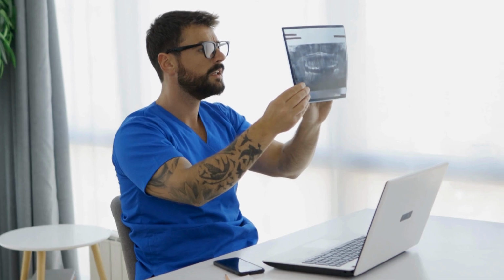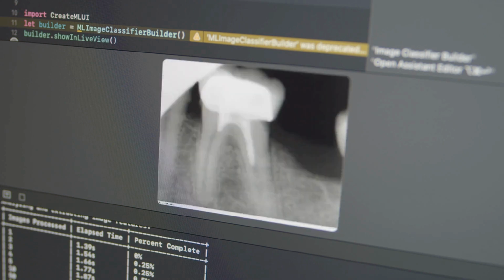How Deep Learning Works | Neural Networks Explained Simply with Example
Welcome to this lecture on Deep Learning, where we explore how machines learn patterns just like the human brain! 🧠

In this video, you’ll learn:
🔹 What Deep Learning really means
🔹 How Neural Networks are the foundation of Deep Learning
🔹 How multiple layers in a network detect complex patterns
🔹 A real-life example — how dentists can use Deep Learning to read X-rays and detect tooth decay and gum disease

Deep Learning is a powerful branch of Machine Learning and Artificial Intelligence that uses neural networks to identify patterns and make predictions.
By the end of this lecture, you’ll clearly understand how deep learning models are trained, how they use data labeling, and how they make intelligent predictions through multiple layers of neurons.

⏱️ Timestamps

00:00 – Introduction
00:09 – What is Deep Learning?
00:21 – Understanding Neural Networks
00:40 – Layers and Nodes Explained
01:19 – Real-Life Example: AI in Dentistry
02:00 – How Neural Networks Learn
02:13 – Summary & Wrap-Up